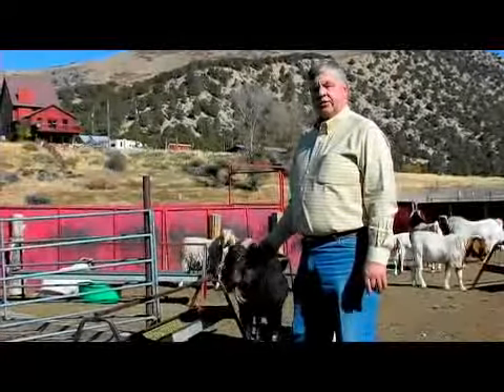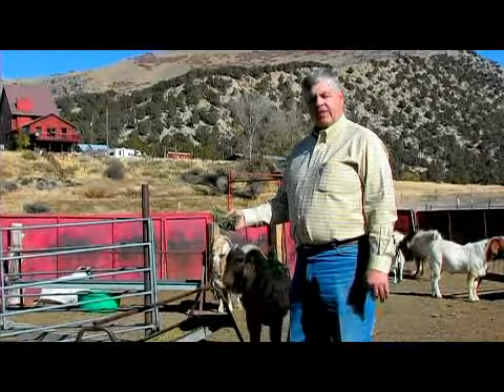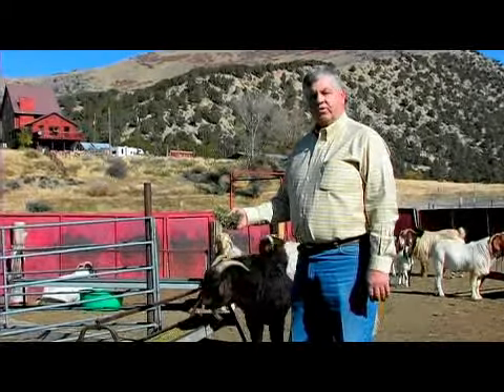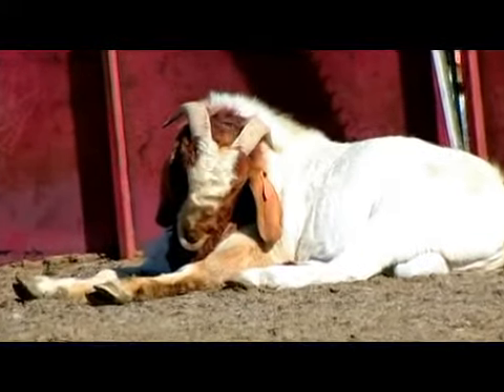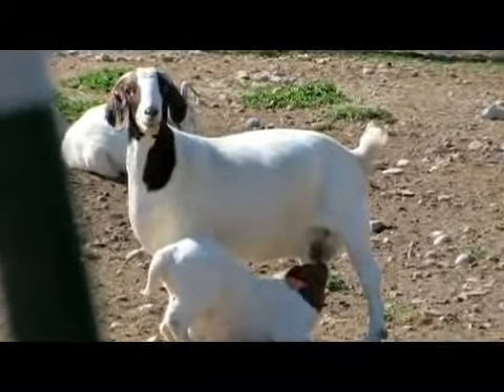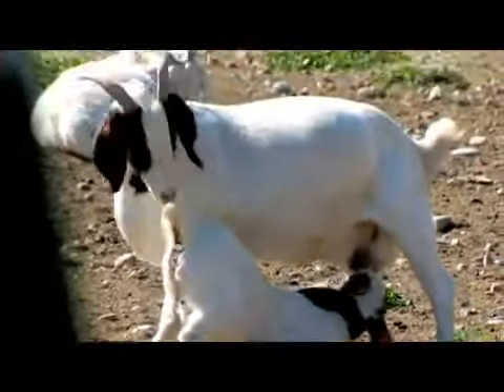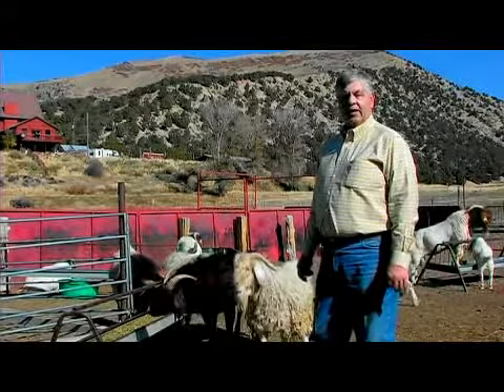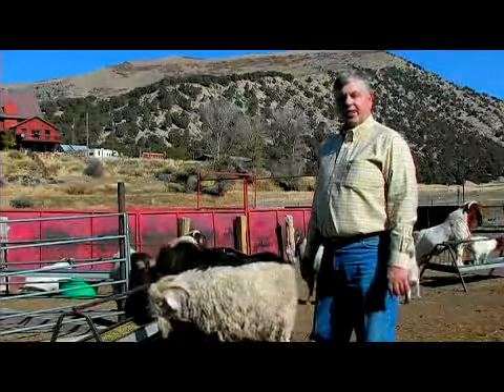What Is a Goat's Diet?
What Is a Goat's Diet?. Part of the series: Goat Care. A goat's diet consists of hay roughage, a protein source, lots of fiber and fresh, clean water. Make sure goat food is fresh and palatable with tips from a livestock consultant in this free video on goat care.